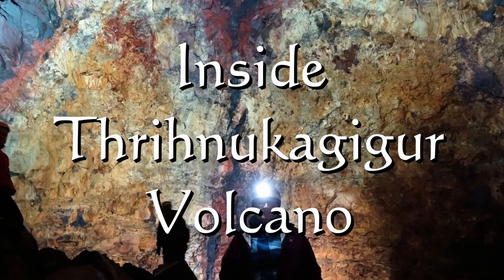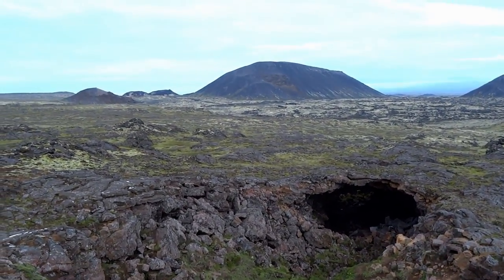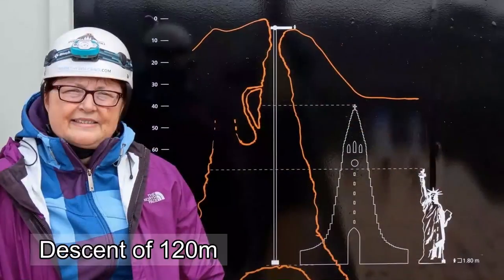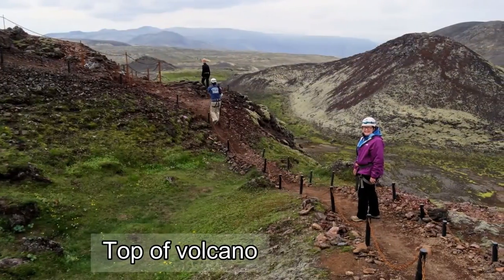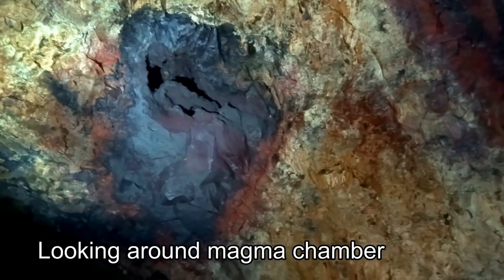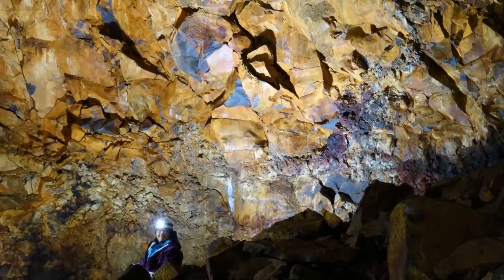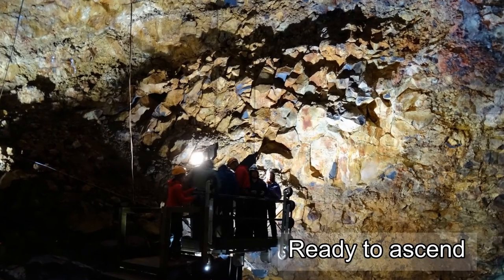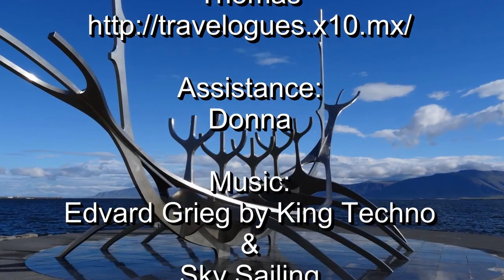🌋 Inside a Volcano (Thrihnukagigur, Iceland)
Inside the magma chamber of the Thrihnukagigur volcano in Iceland.